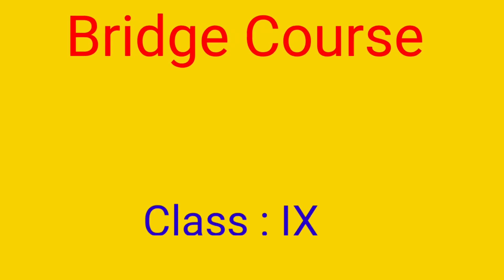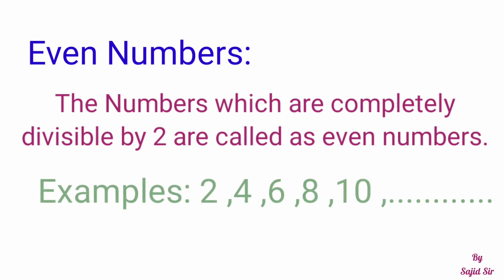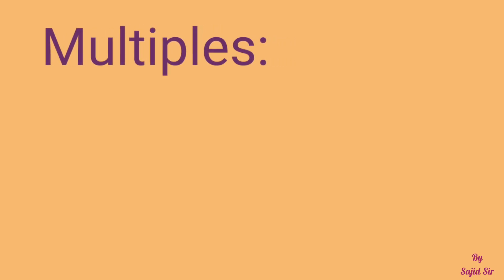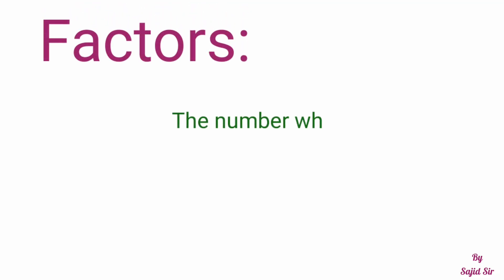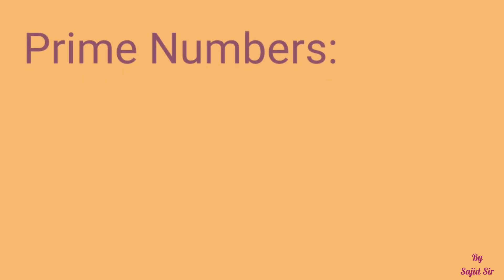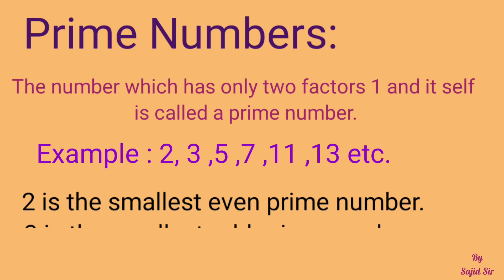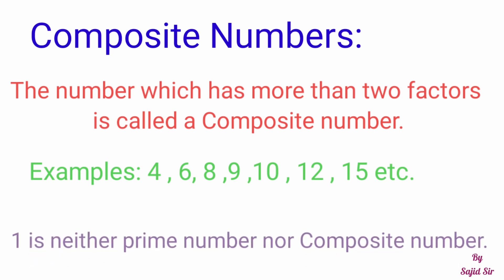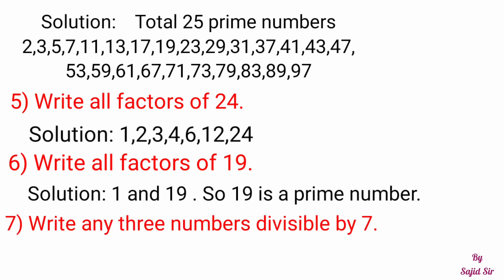9th Maths Bridge Course/ सेतू अभ्यासक्रम / 9 वी गणित/2021 By Sajid Sir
This video is about Bridge Course for 9th Mathematics. It includes, Even number , odd number, Multiples, Factors, Prime Numbers , Composite numbers and Assignments.